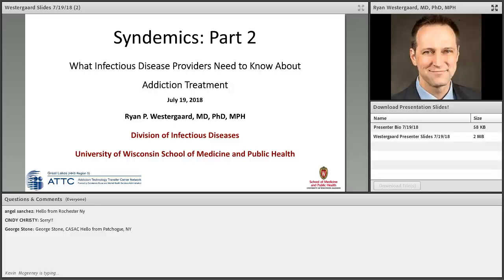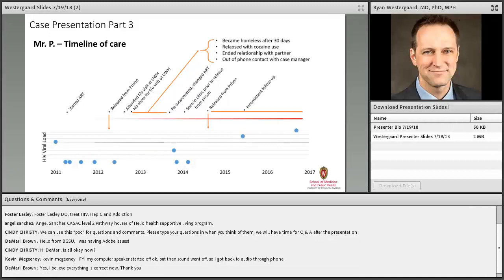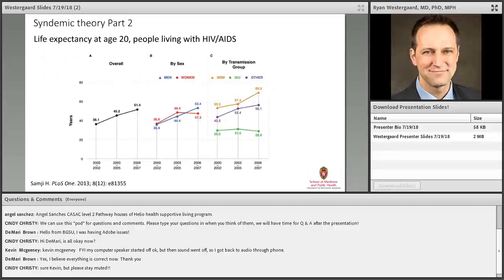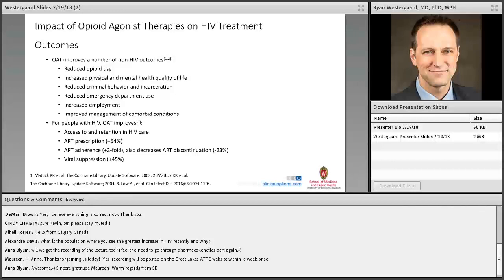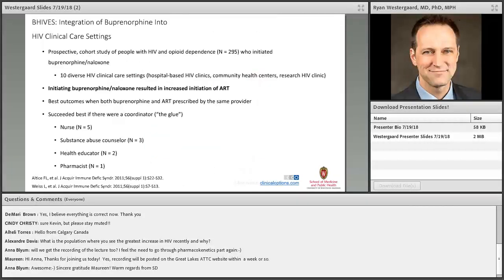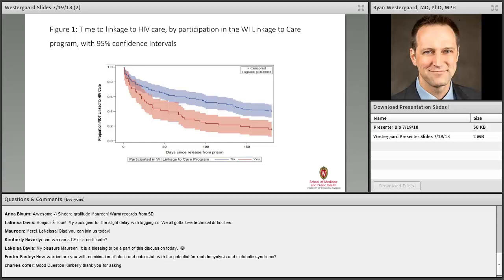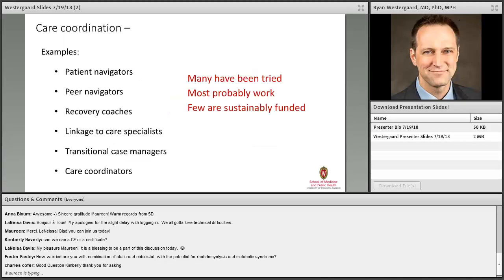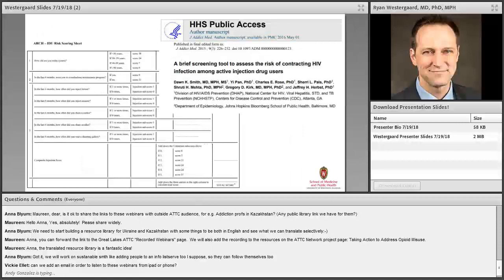Syndemics Part 2 What Infectious Disease Providers Need to Know About Addiction Treatment 0 0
In Syndemics: Part 1, Dr. Westergaard reviewed data describing the overlapping epidemics of opioid use disorder, HIV and hepatitis C virus infection in the Great Lakes Region. In the second webinar in this series, Dr. Westergaard will discuss clinical issues related to the management of patients with infectious diseases and addiction, including important drug interactions, adherence support, and care coordination strategies.